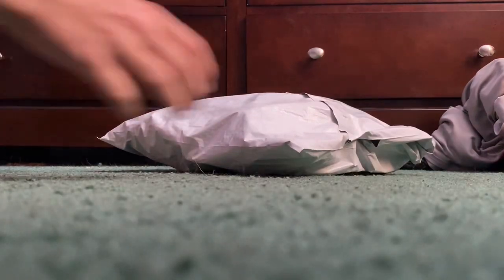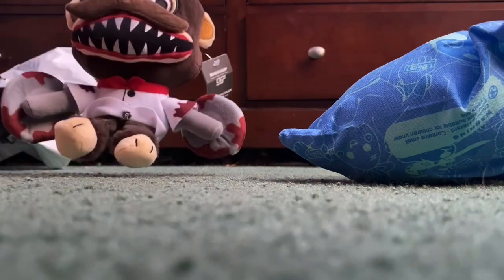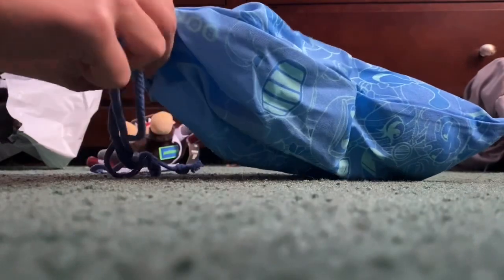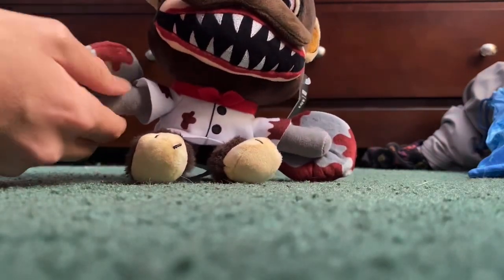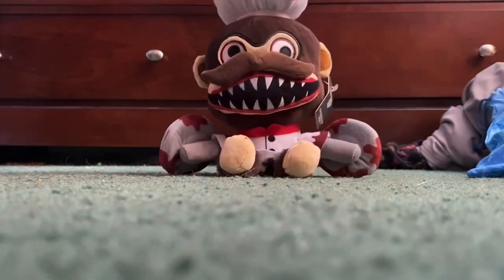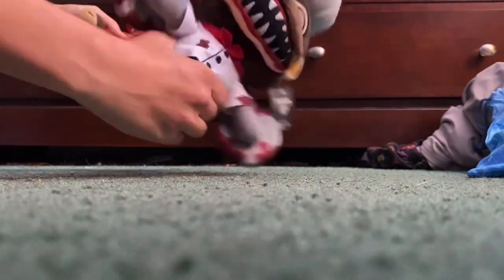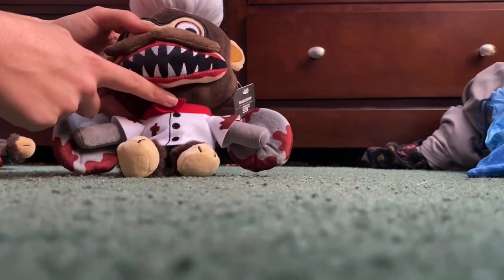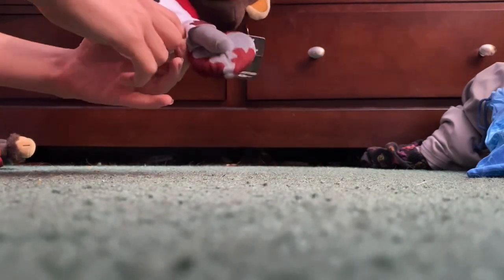Dark Deception - Makeship’s Chef Monkey PLUSH Unboxing and Review (D.D. Plush #14)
My Chef Monkey and Skeleton Clown Gremlin plushies came in the mail today! Chef Monkey Review today, Skeleton Clown Gremlin Review tomorrow!

Song: Chef Frenzy
Artist: Daniel Dombrowsky